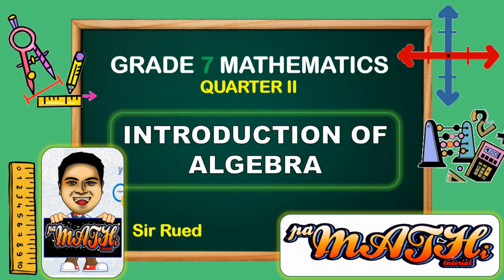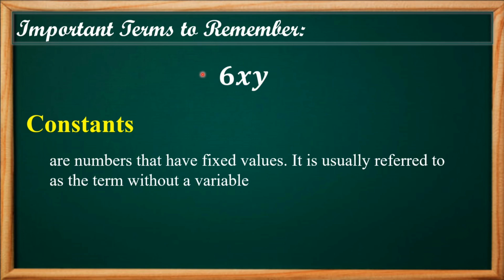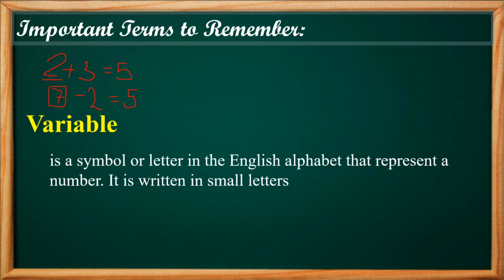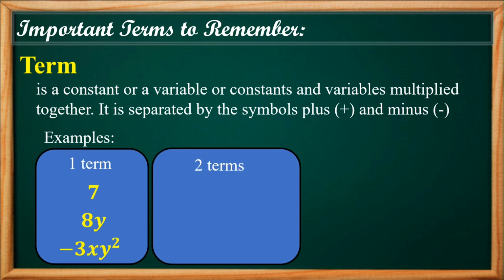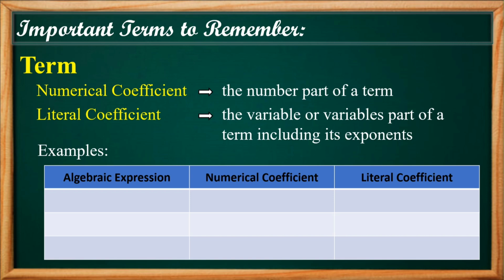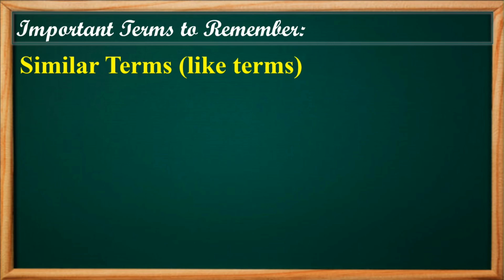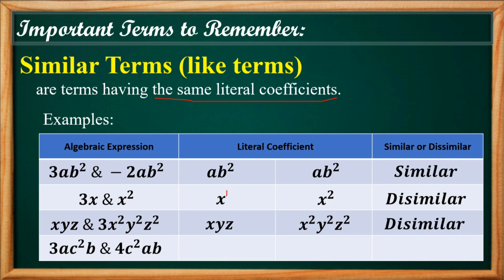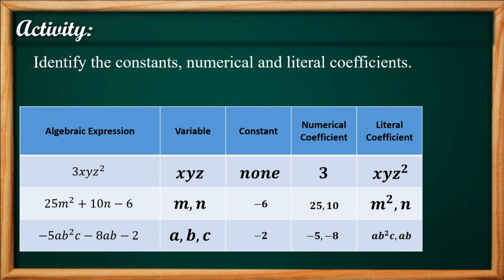(Tagalog) Algebra | introduction of algebra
introduction of algebra | Language of Algebra
The learner illustrate and differentiates related terms in algebra.